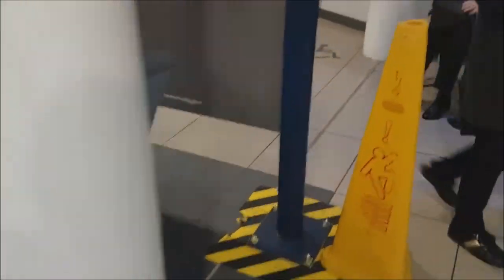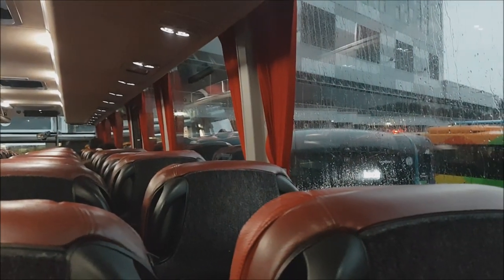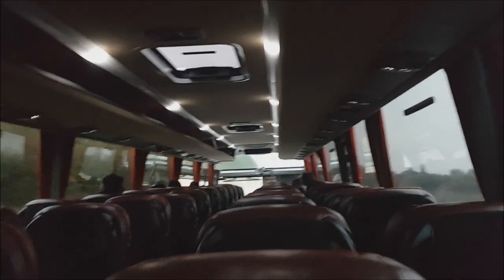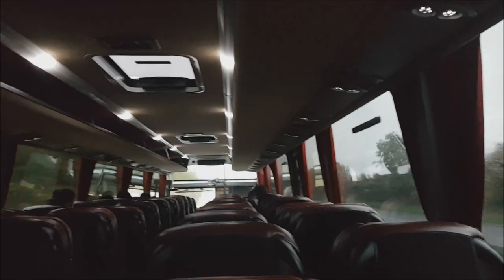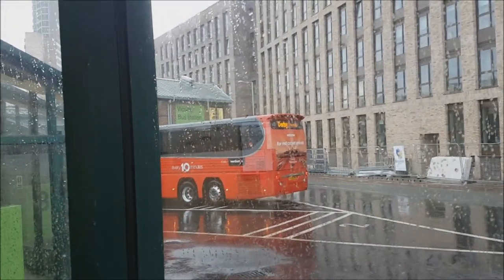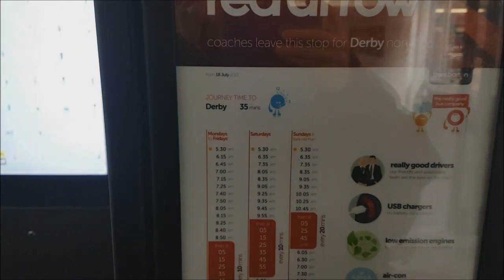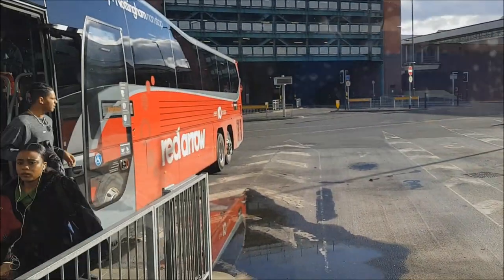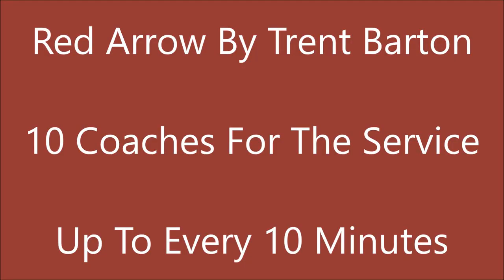Derby To Nottingham Red Arrow Review | Trent Barton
The Red Arrow is one of the most iconic city connect services within the UK. Whisking people between Nottingham and Derby 24 hours a day, the coaches on the service do a superb job both in performance and customer comfort. In this video we take a return trip on the service, assessing the vehicles that are now 6 years old as well as telling a bit of history of the old full Red Arrow service.